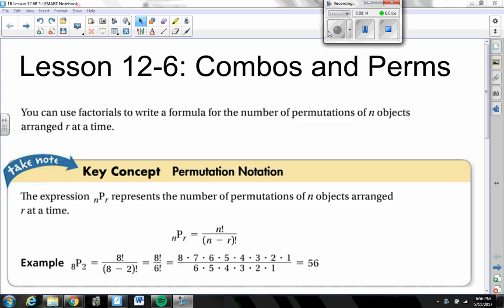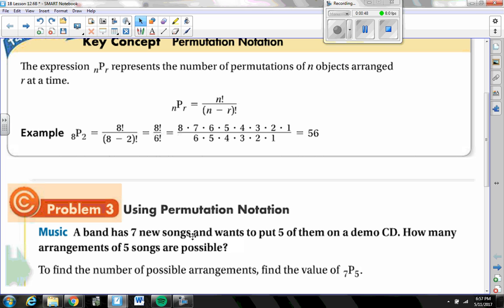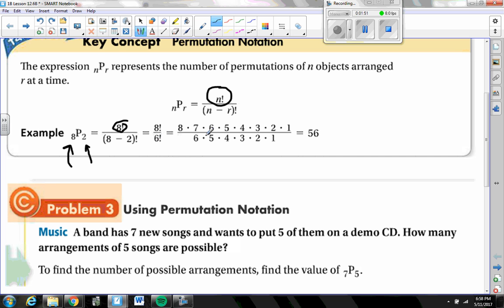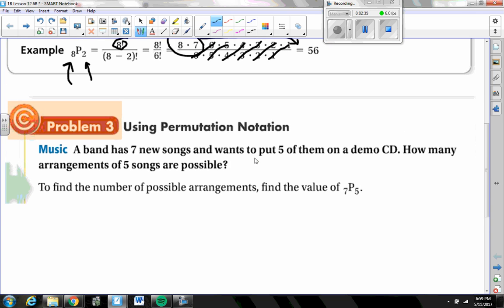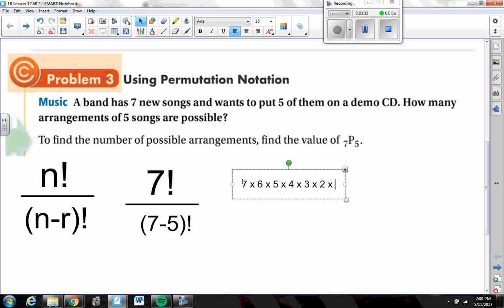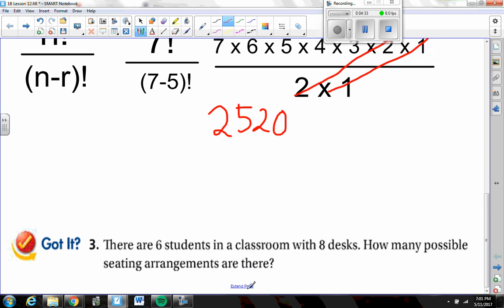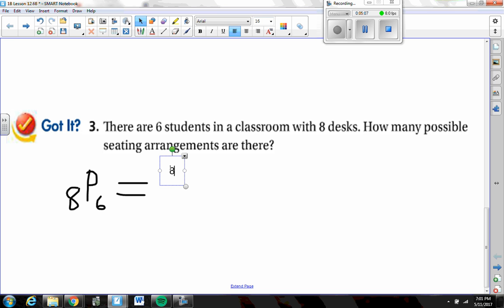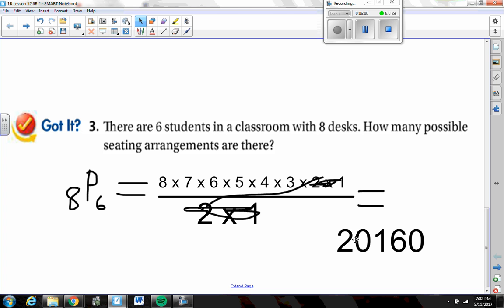Algebra 1B Lesson 12-6C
Part 3 of Lesson 12-6 on the permutation formula